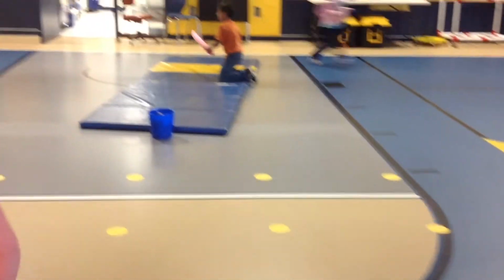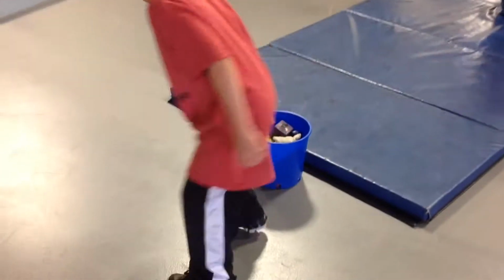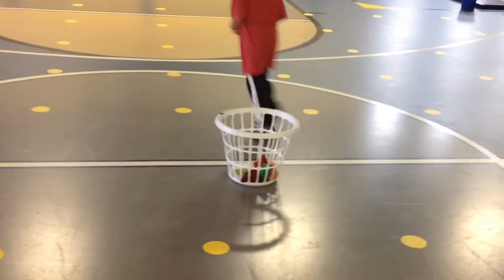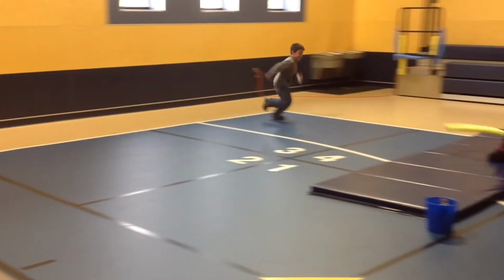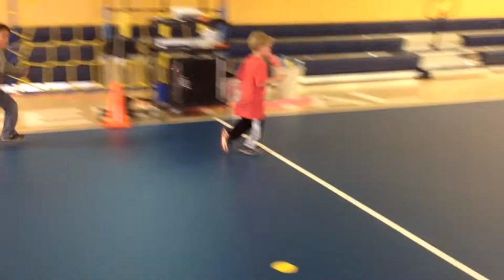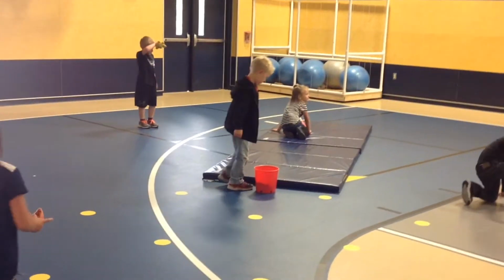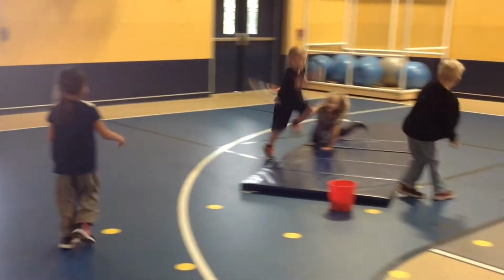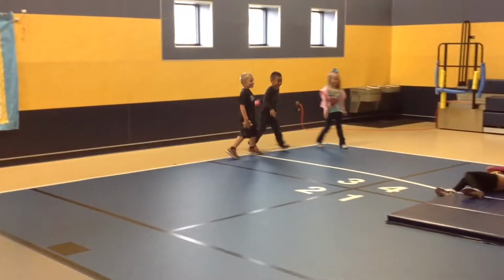Jump Over The Crocodile - PE Game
Safety Update. Kids can only tag jumpers on the back so they don't trip

While practicing for field day, students will be learning how to hop off of one foot and land on two feet, as they would during the long jump on field day. During this game one student will be the crocodile. This student will have a noodle and will softly tag jumpers as they try to jump over the mat. Jumpers must jump off of one foot and land on two feet on the other side. Runners and Jumpers will also have a box of bean bags (crocodile food) that they must carry as they try to long jump over the river. If tagged the jumpers must place their food in the crocodiles bucket. If all the food is captured within a designated time period then the crocodiles win. If not the jumpers win. Demonstrate safe jumping and safe tagging. Also, make sure all students are running in the same direction.